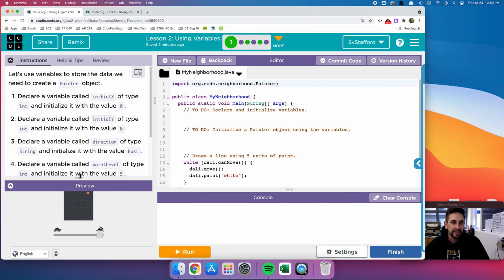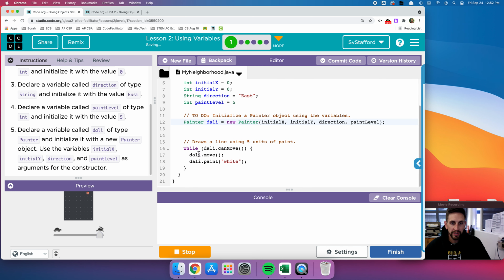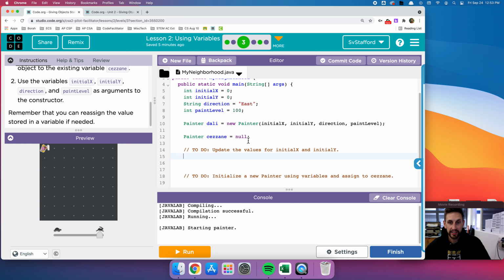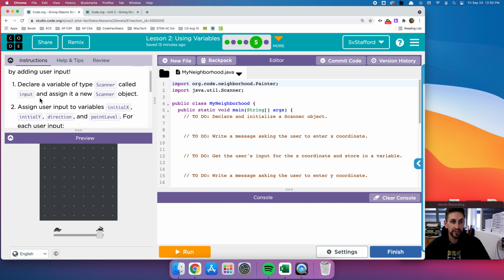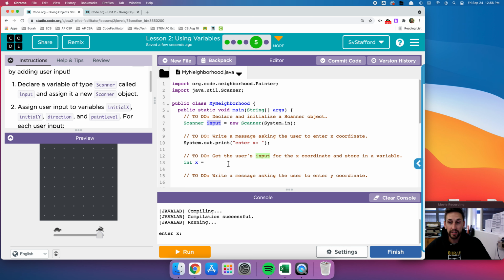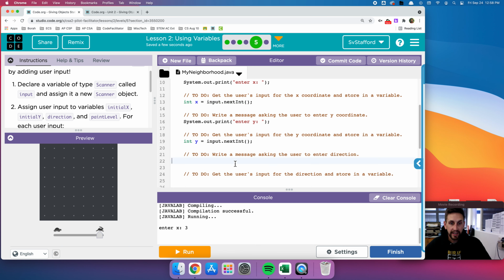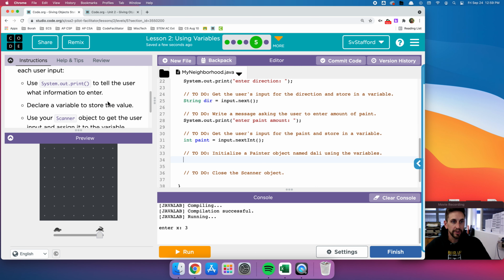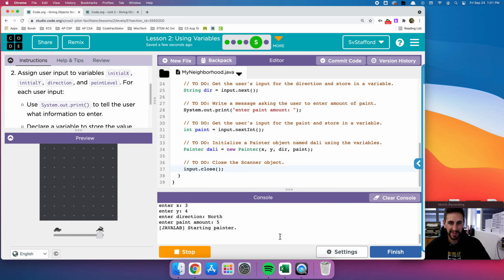Code.org AP CSA U2L2 Using Variables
Shows the programming activities for U2L2 Using Variables.